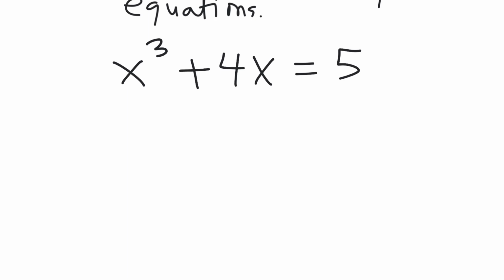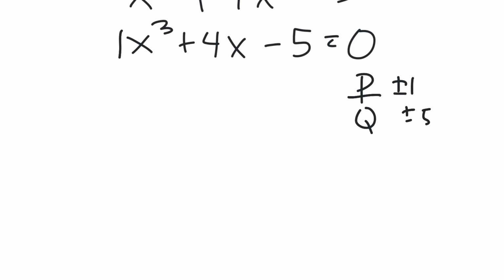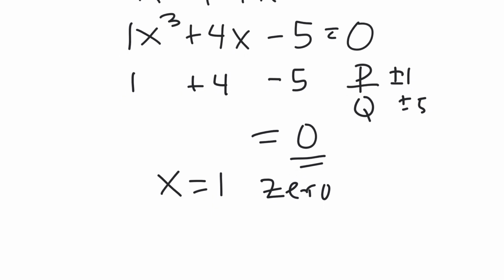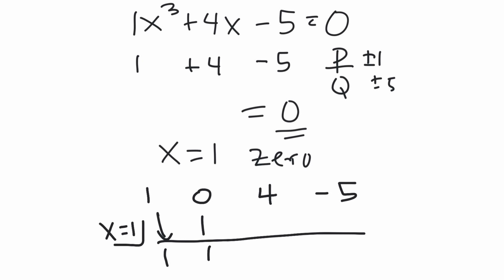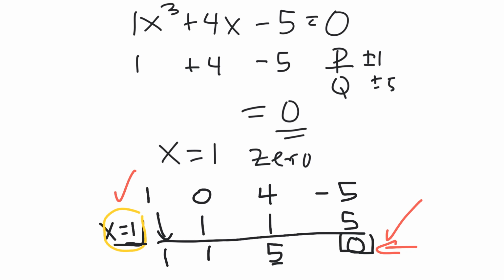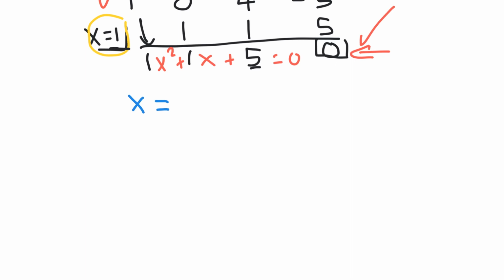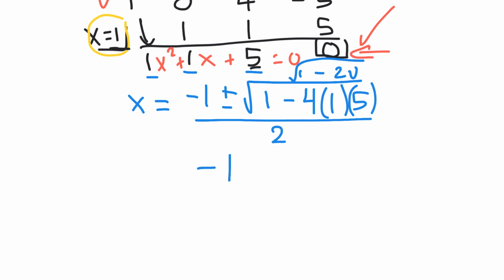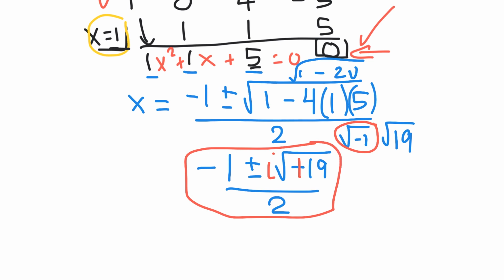Solving polynomial equations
Solving a cubic equation using rational roots theorem, synthetic division, and the quadratic formula.
Algebra II
College Algebra
Precalculus